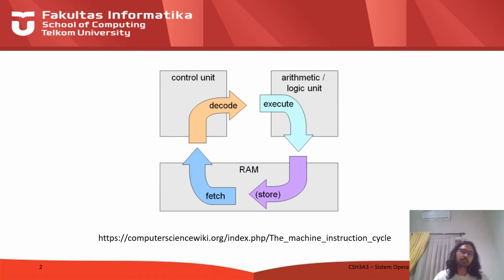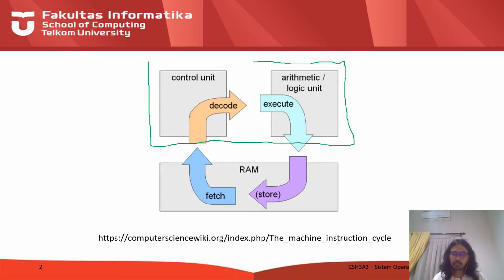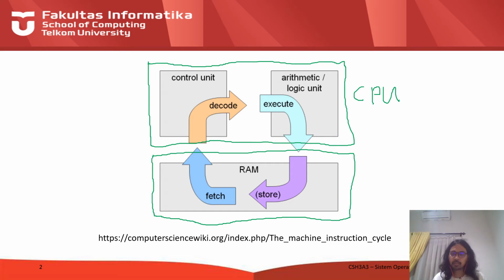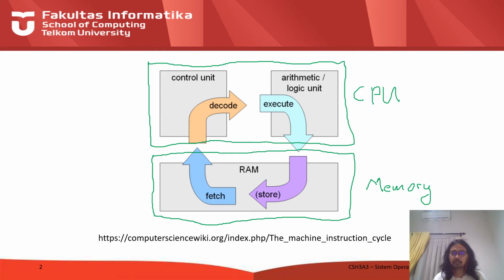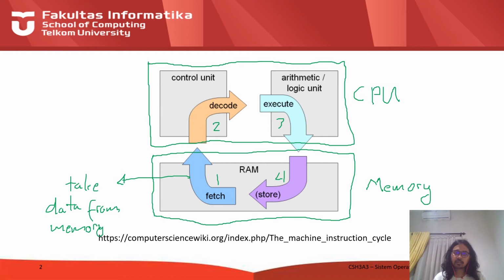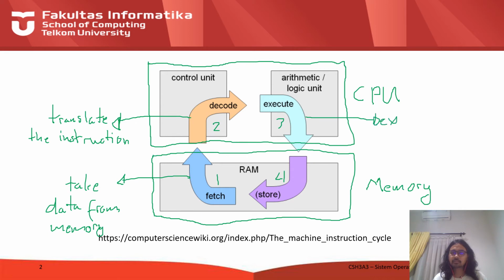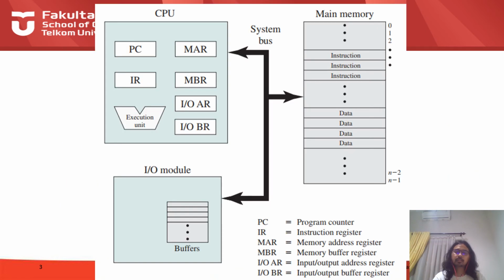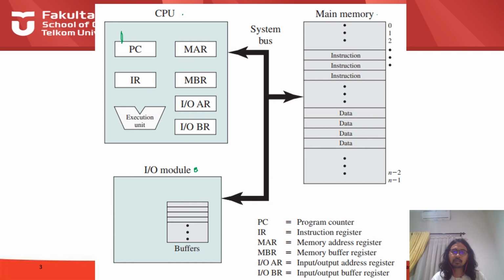OS Meeting 1 Video 2 CPU Overview